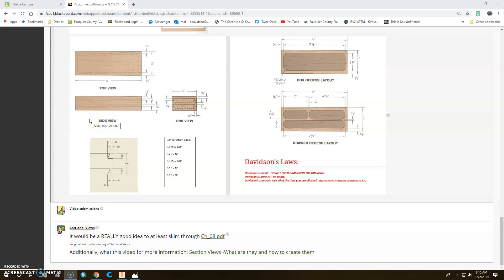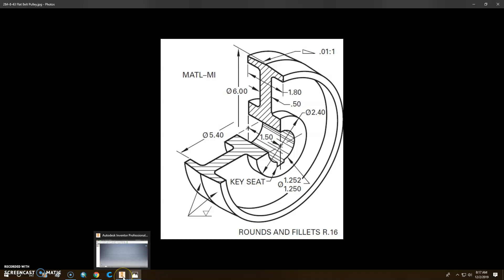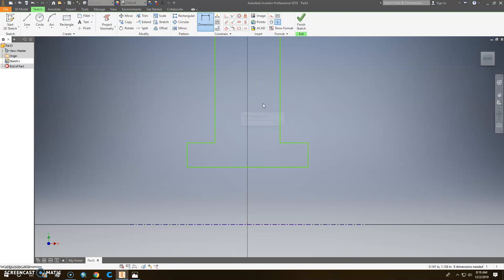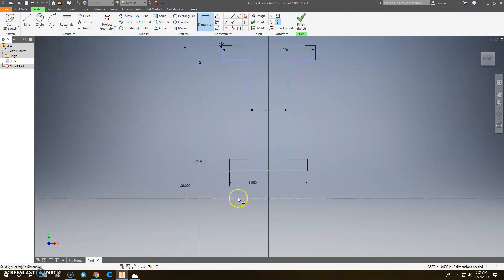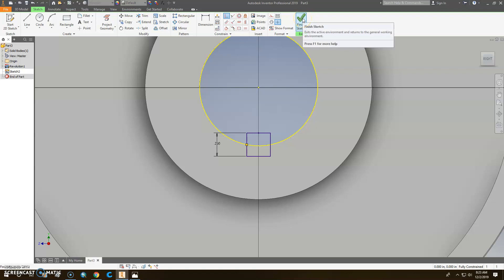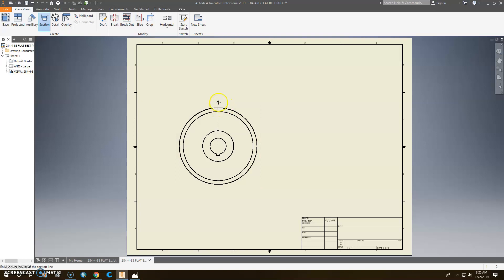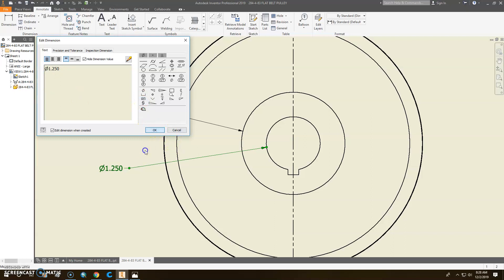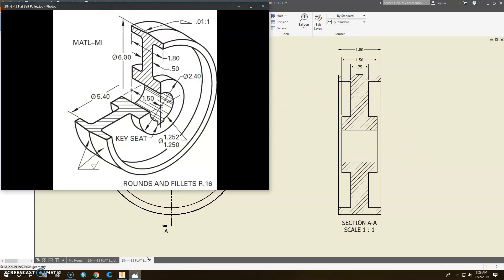284 4 83 Flat Belt Pulley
Inventor 2019 by AutoDesk

Follow on Twitter: @BDavidson89, @krhsistem, @KRHSTSA16